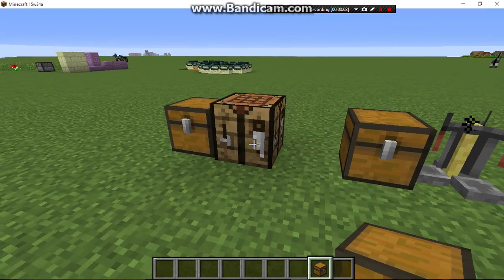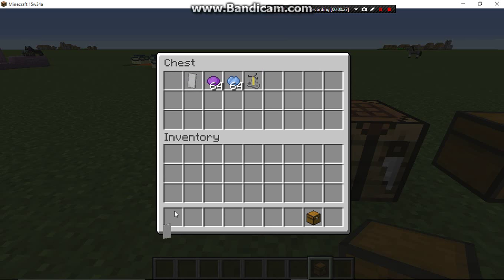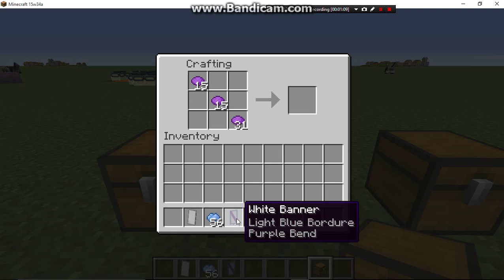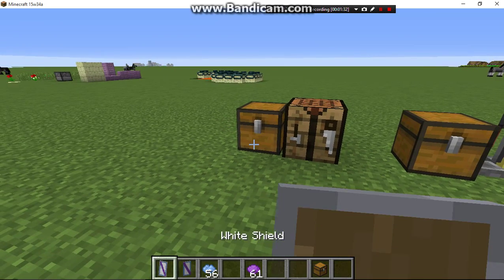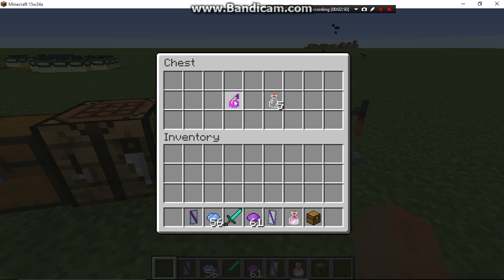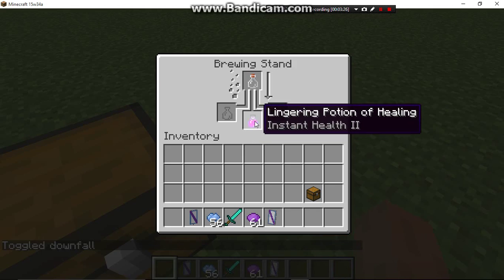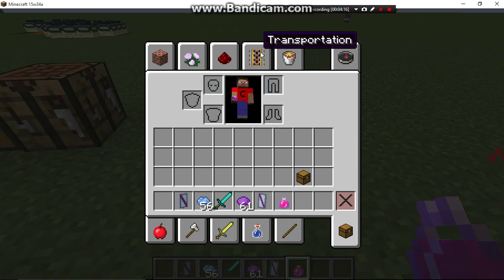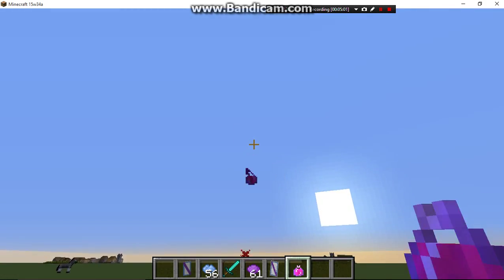Minecraft New PVP, Shields, Potions, and More! Snapshot 15w34a part 2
Here are some awesome things in the 1.9 update